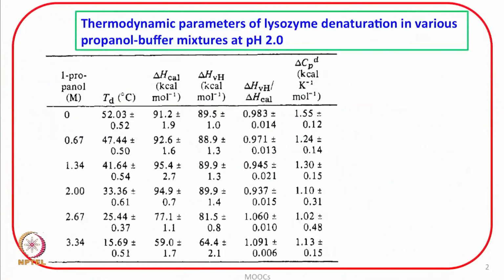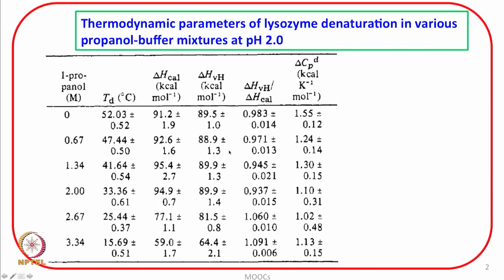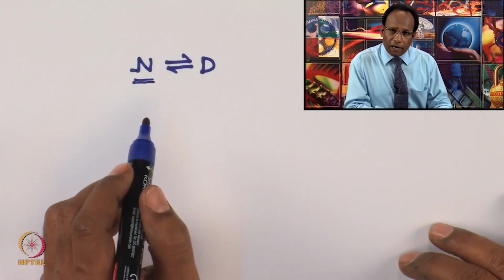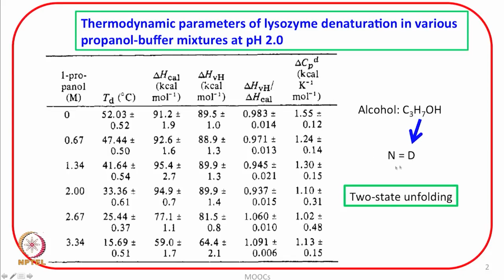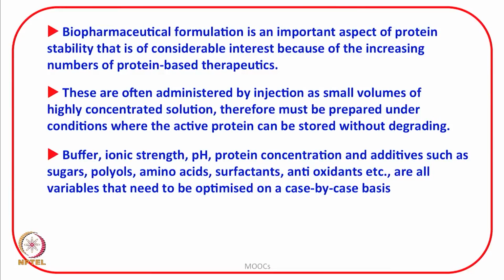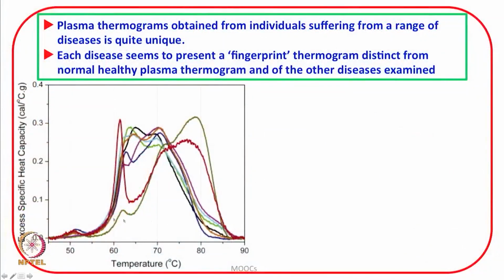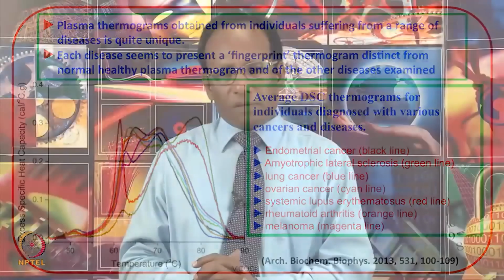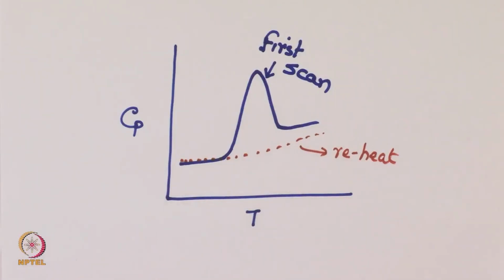Further discussion on applications of DSC in thermal unfolding of protein...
Title: Further discussion on applications of DSC in thermal unfolding of proteins and protein-solvent interactions
Subject: Chemistry